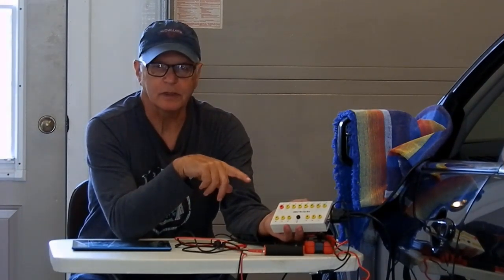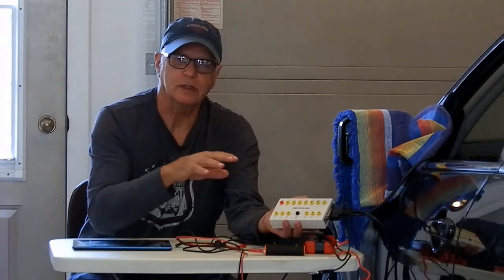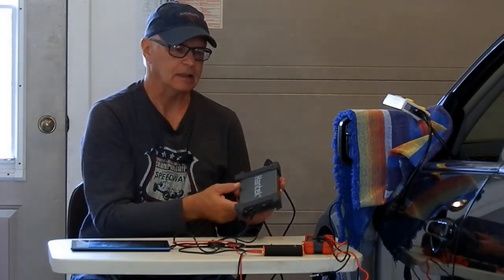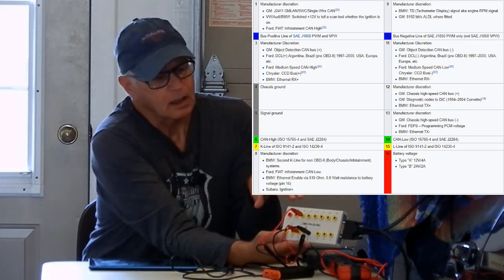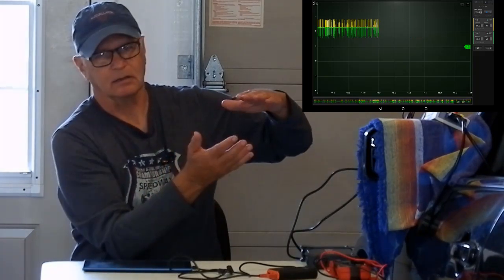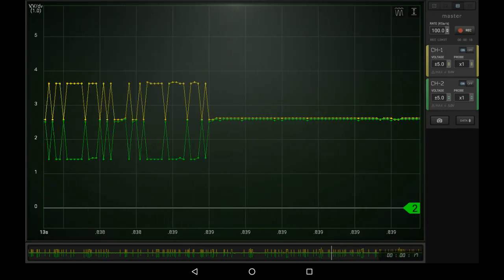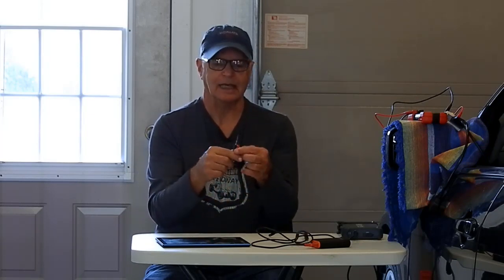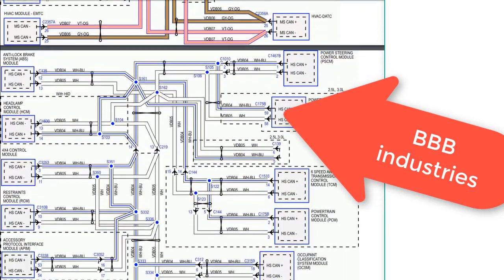GADGETS#22 - CAN BUS BASICS